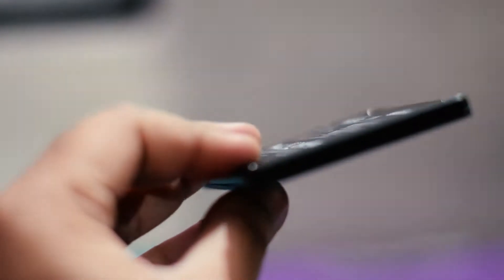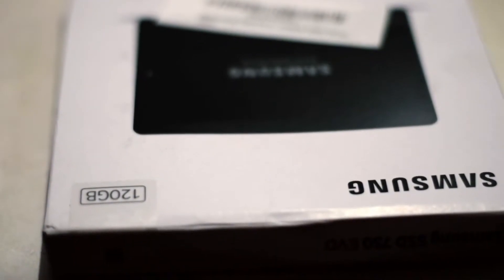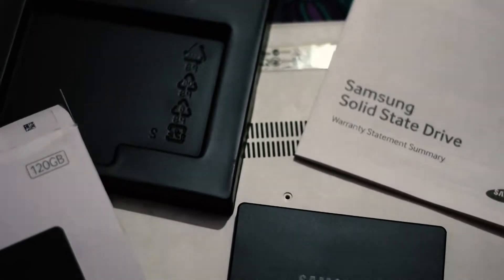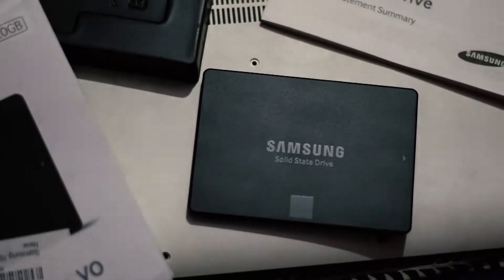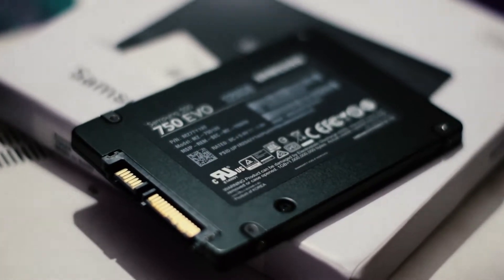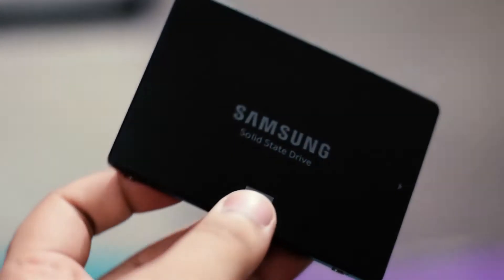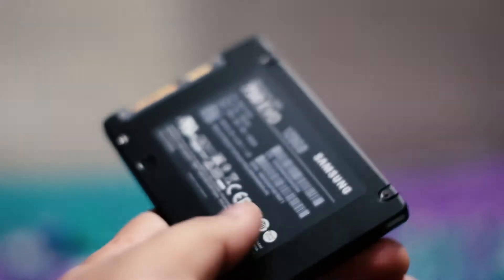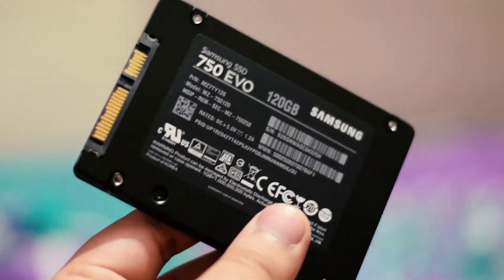Samsung Evo 750 SSD 120 GB review with unboxing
The Samsung Evo 750 SSD 120 GB is a decent value for money storage solution and can be used to revive your dying PC/laptop and bring them a new boost of Speed. SSD's usually have very fast access speeds, low latency and overall better power consumption.
Current PRICE is INR 3100 and this SSD is currently value for money at this price!

Watch on as we tell you more about this product in detail.

Here are the technical specifications for this SSD:
Specifications
MZ-750120
General Feature Application Client PCs
Capacity1) 120 GB
Form Factor 2.5 inch
Interface SATA 6Gb/s Interface, compatible with SATA 3Gb/s & SATA 1.5Gb/s interface
Dimension (WxHxD) 100 X 69.85 X 6.8 (mm)
Weight Max 45.0g
NAND Type Samsung NAND Flash Memory
Controller Samsung MGX controller
Cache Memory Samsung 256MB DDR3 DRAM
Special Feature TRIM Support TRIM Supported
S.M.A.R.T Support S.M.A.R.T Supported
GC (Garbage Collection) Auto Garbage Collection Algorithm
Encryption Support AES 256-bit Full Disk Encryption
WWN Support Yes
Device Sleep Mode Support Yes
Performance2) Sequential Read Up to 540 MB/sec
Sequential Write Up to 520 MB/sec
Random Read
(4 KB, QD 32) Up to 94,000 IOPS Up to 97,000 IOPS
Random Write
(4 KB, QD 32) Up to 88,000 IOPS Up to 88,000 IOPS
Random Read
(4 KB, QD 1) Up to 10,000 IOPS Up to 10,000 IOPS
Random Write
(4 KB, QD 1) Up to 35,000 IOPS Up to 35,000 IOPS
Environment Power Consumption3) Active Read/Write (Average): 2.1W / 2.4W,
Idle: 50mW,
Device Sleep: 6mW Active Read/Write (Average): 2.4W / 2.8W,
Idle: 50mW,
Device Sleep: 6mW
Reliability (MTBF) 1.5 Million Hours Reliability (MTBF)
Operating Temperature 0 °C to 70 °C (Measured by SMART Temperature. Proper airflow recommended)
Shock 1500G, duration 0.5m sec, 3 axis
Software Management SW Magician Software for SSD management
Installation Kit Not Available
Warranty 3 Year Limited Warranty or 35TBW Limited Warranty 3 Year Limited Warranty or 70TBW Limited Warranty

//**Follow Inspire2rise**//

You were watching Samsung Evo 750 SSD 120 GB review with unboxing on Inspire2rise!